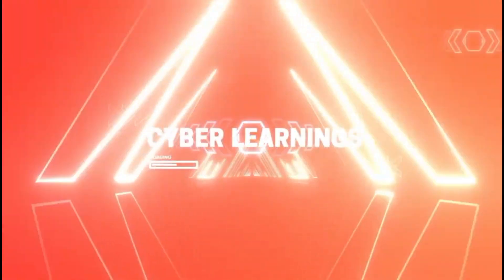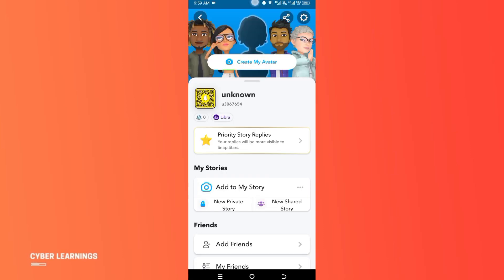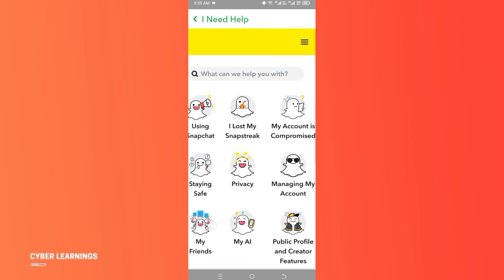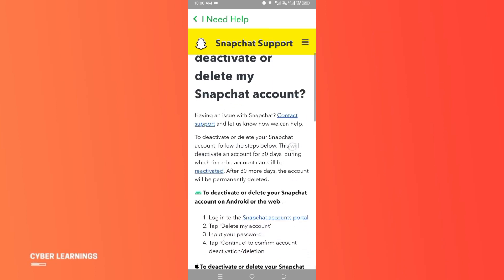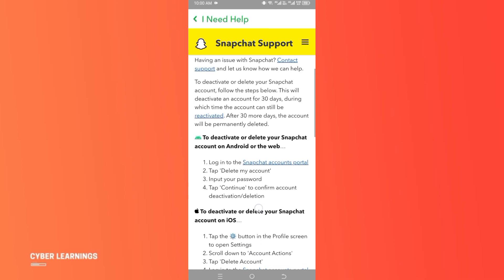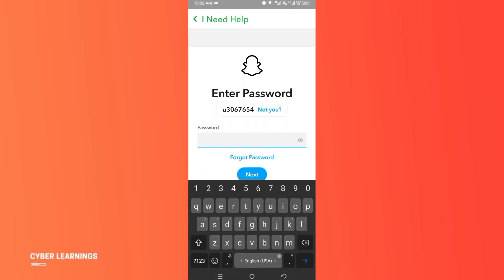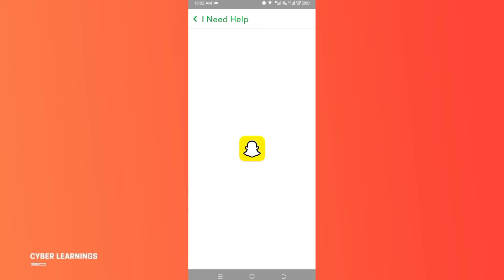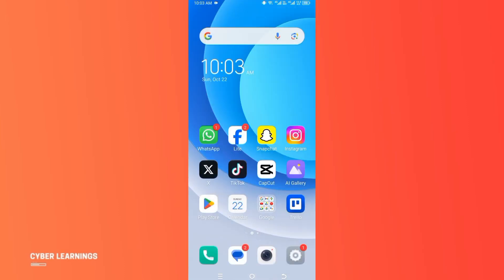How to Delete Snapchat Account 2023 / Delete My Snapchat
Are you ready to part ways with Snapchat in 2023? Deleting your Snapchat account is a simple process, and we're here to guide you through every step. In this video, we'll show you how to permanently delete your Snapchat account, ensuring your data and privacy are securely removed from the platform.

What You'll Learn:

⚙️ Step-by-step deletion process: You'll see the entire process, from accessing your account settings to confirming the account's deletion.

📃 Account recovery information: We'll also touch on what you need to know in case you ever decide to return to Snapchat in the future.

Your privacy is important, and we're here to help you take control of your online presence. If you've decided that it's time to leave Snapchat behind, follow our step-by-step instructions to ensure a smooth and permanent account deletion.